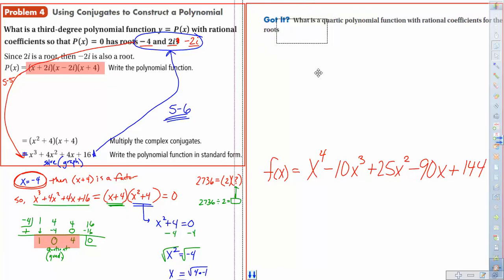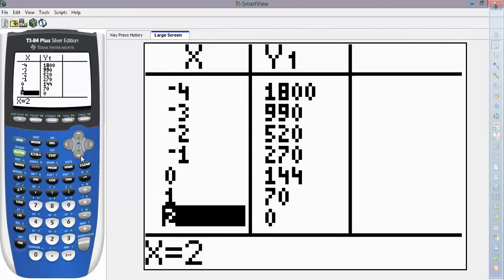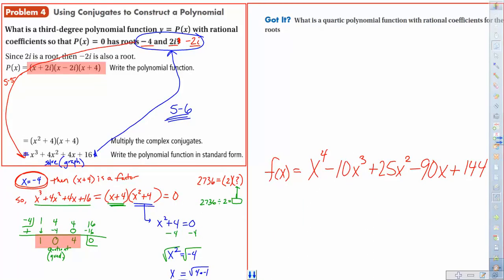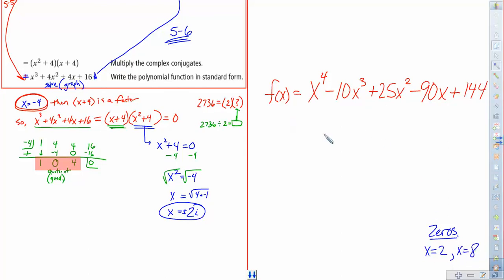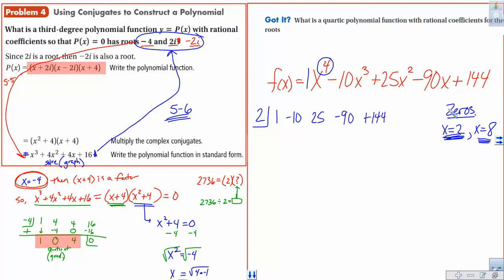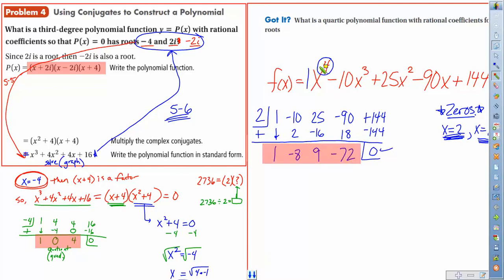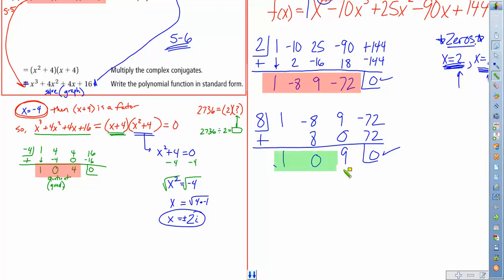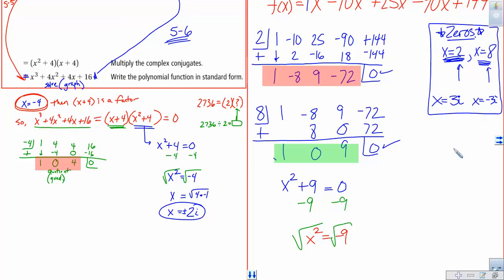5.6 part 2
Prologue to Problem 2